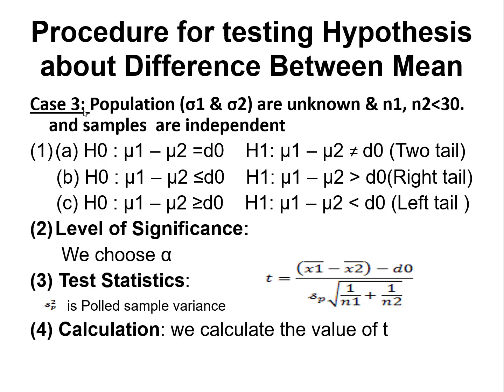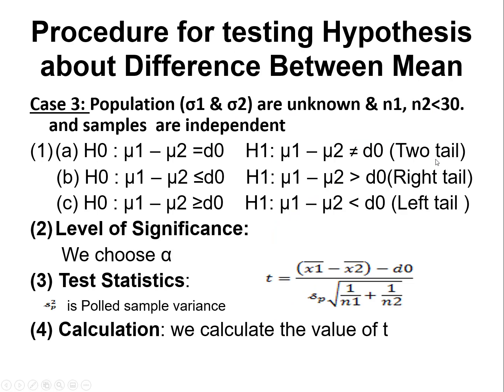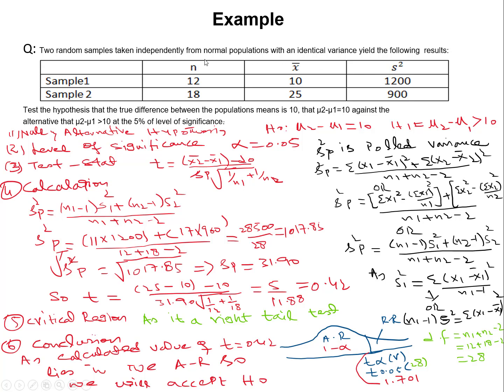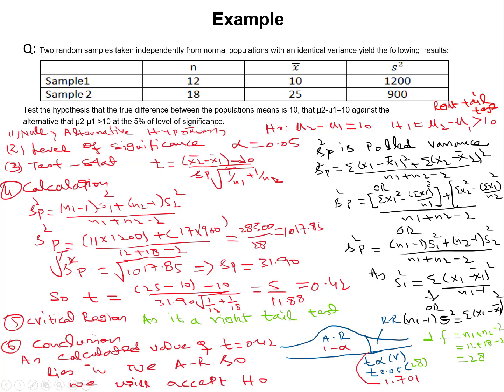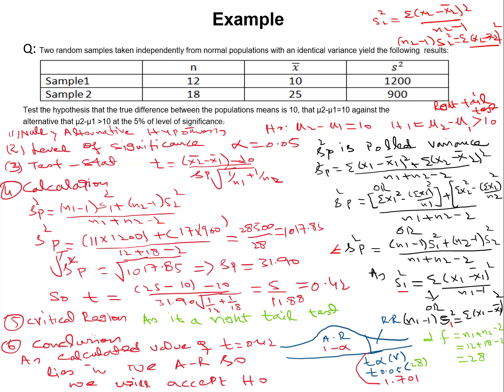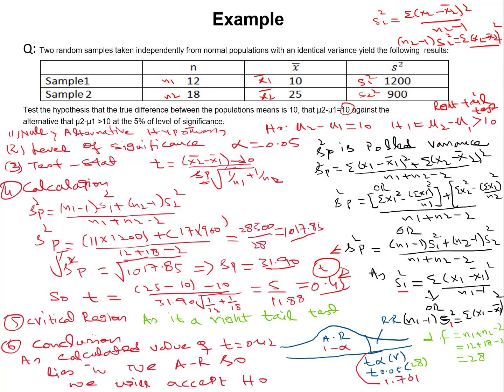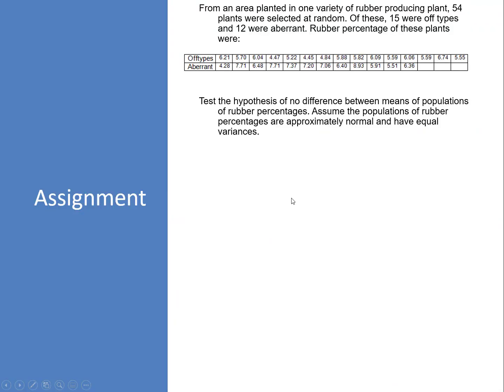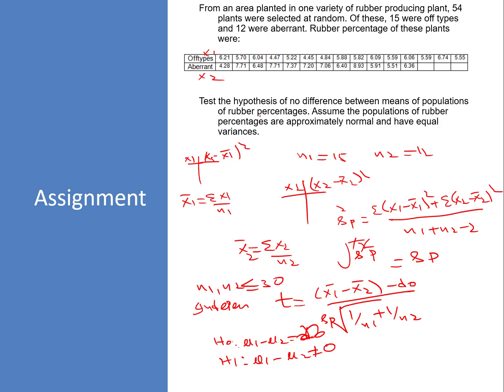Procedure for Testing Hypothesis about Difference B/W Mean using T Test